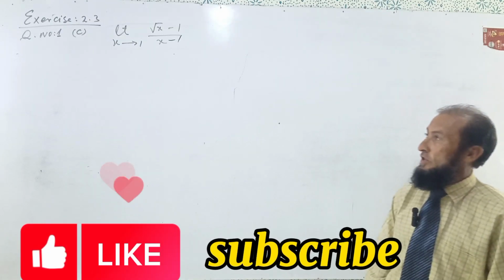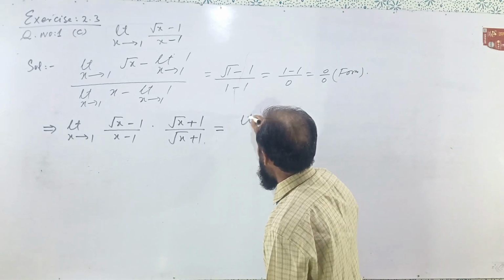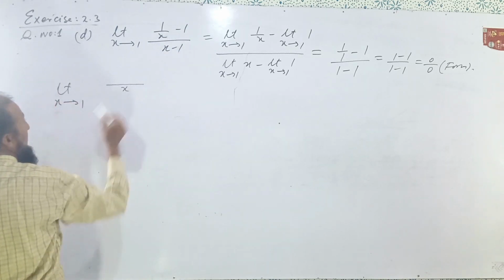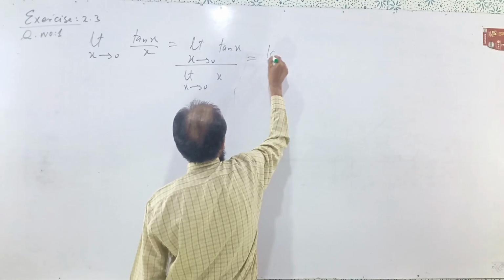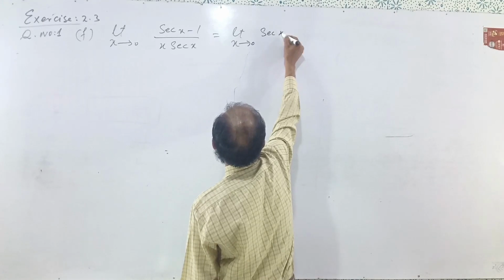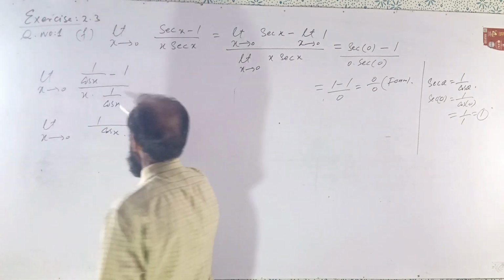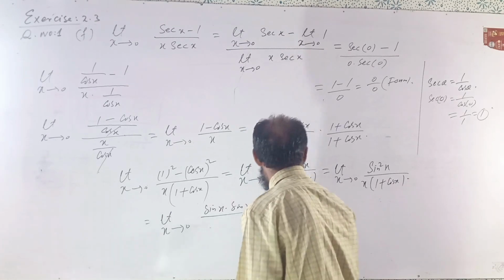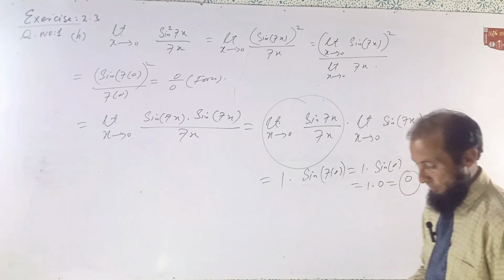Limits of Questions|Exercise 2.3|F.Sc part 2nd | Basic concepts .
Hello friends I'm professor Maqbool KTk,I have delivered a lecture about limits rules used in exercise and also solved each important Questions step by step to clear the concept of students.
undefine limits
00:20(Introduction)
00:40(Limits of Questions)
01:20(solve the limits of Questions)
02:40(Questions step by step)
03:50(next part of Question)
04:20(Questions limits)
05:60(limits)
10:15(limits Proof)
15:60(important Questions)
19:20(end solution of important Questions)
20:30(solutions)